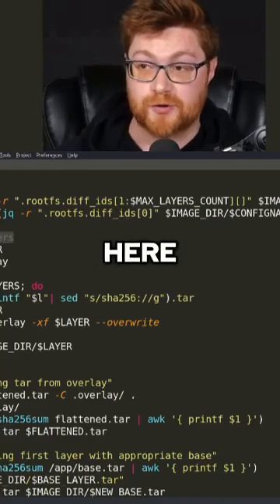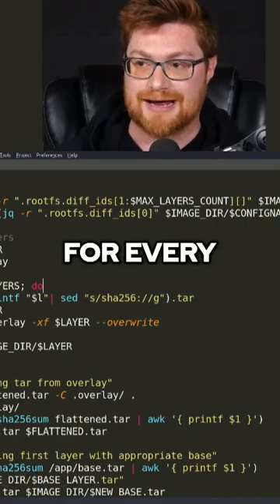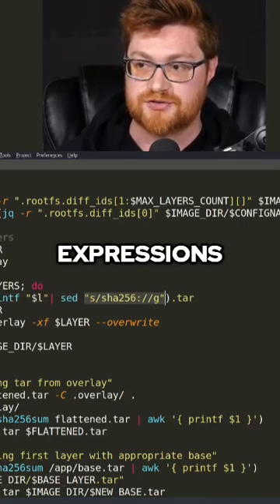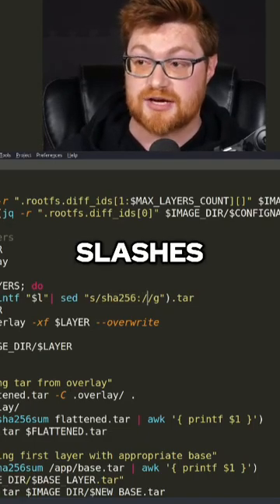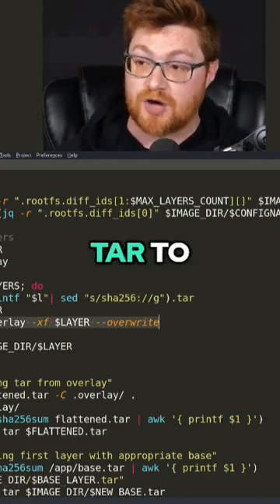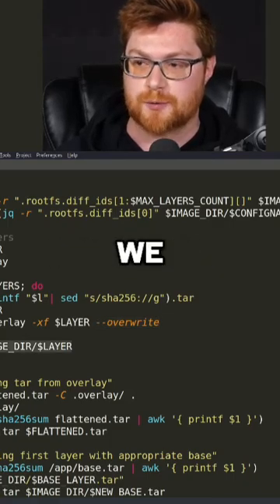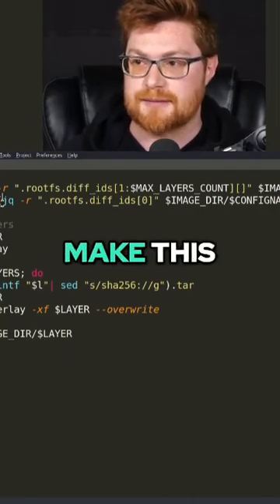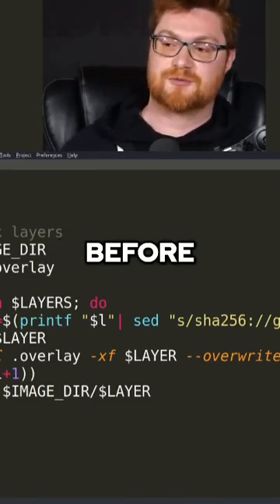Unpacking Code Vulnerabilities: A Layered Approach